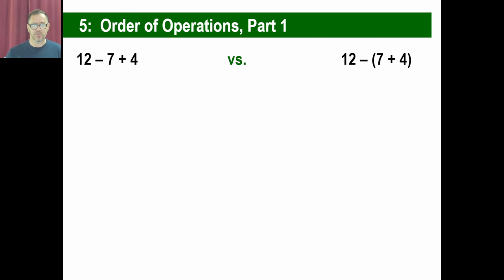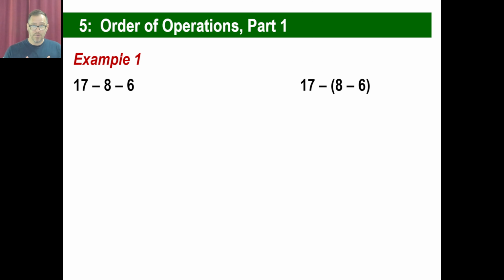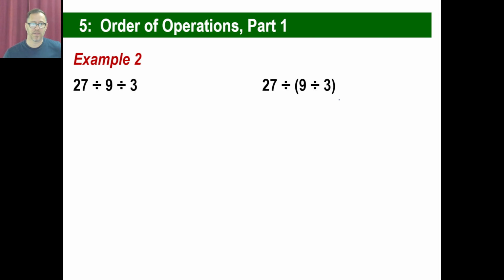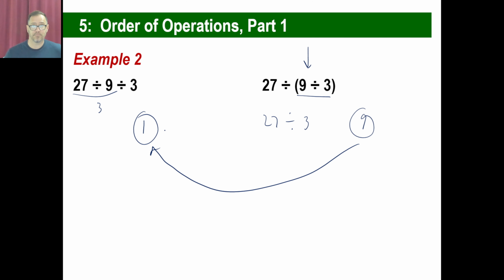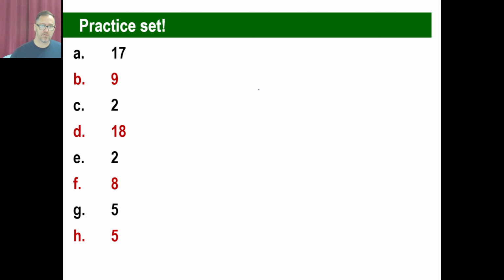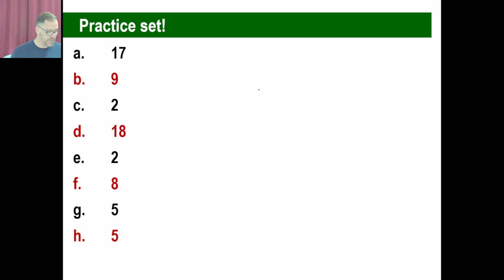Saxon Math - 76 (4th Edition) - Lesson 5: Order of Operations